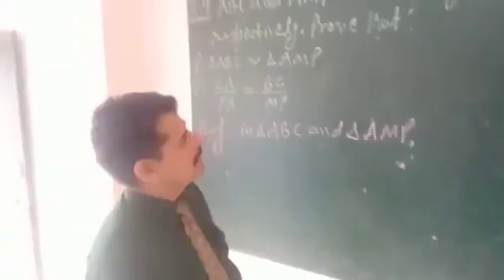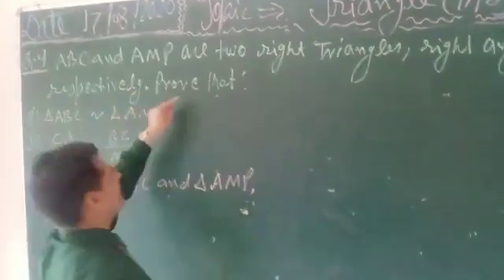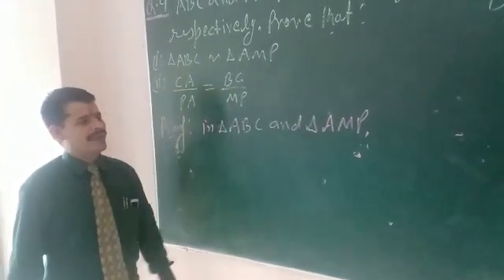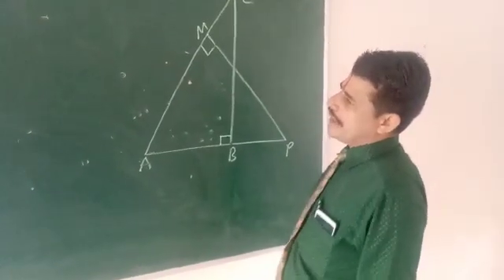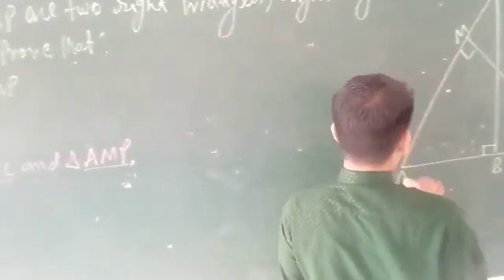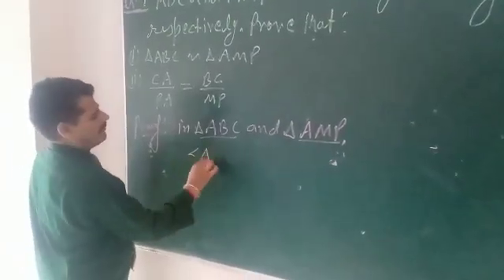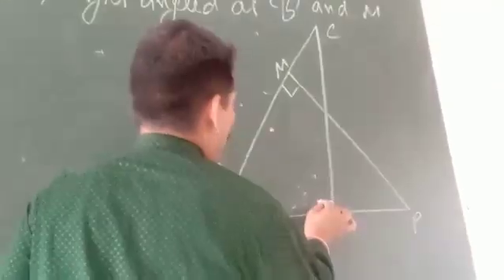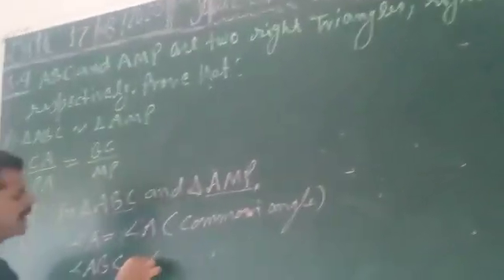Class_10 triangle ( Ex_6.3) question_9 solved.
Video from Kanta Kumar Bhatt N. C. E. R. T. Maths solution for class_10.